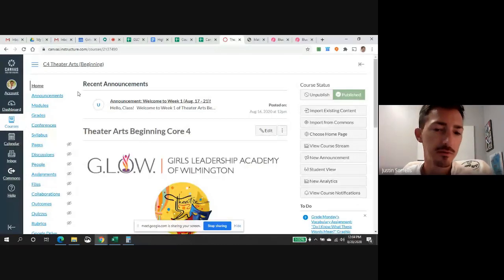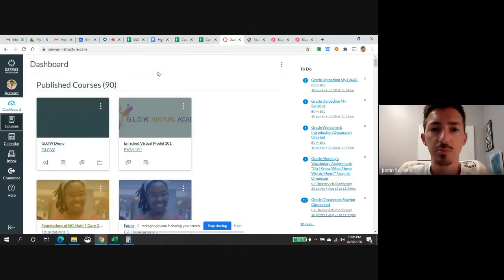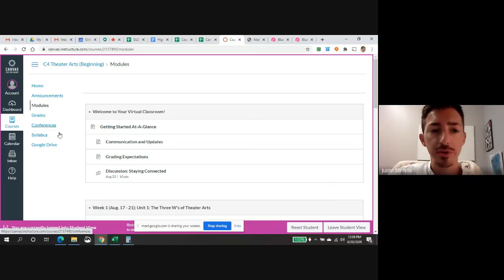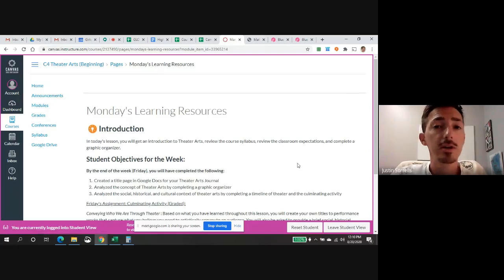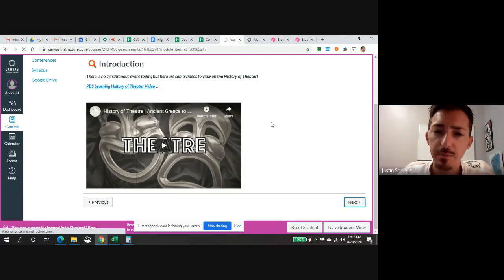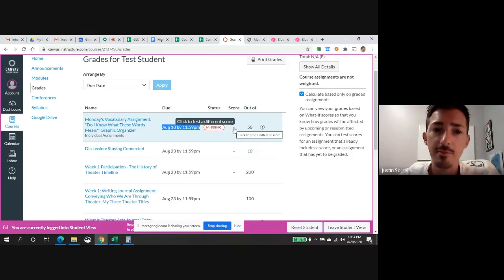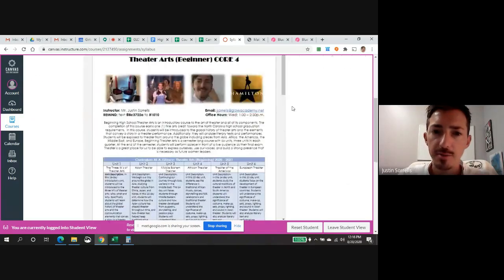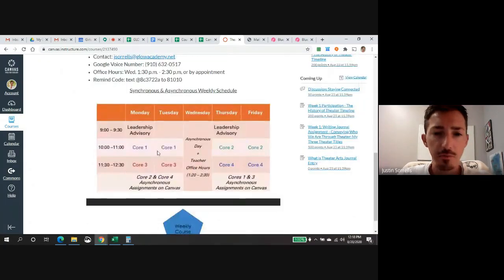8th Grade Orientation - Intro to Canvas and Schedules